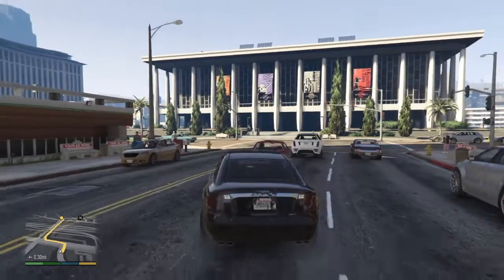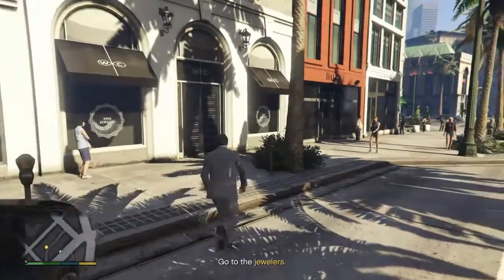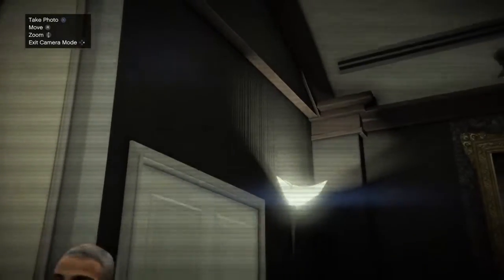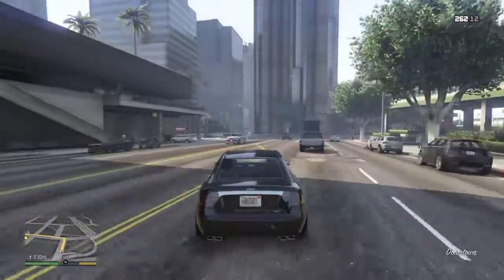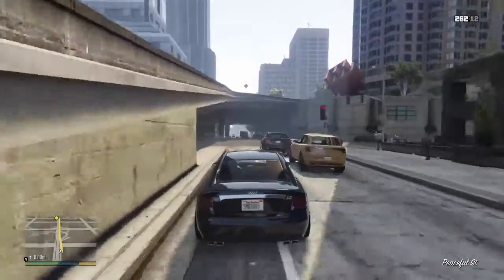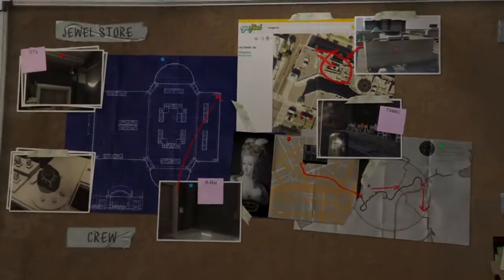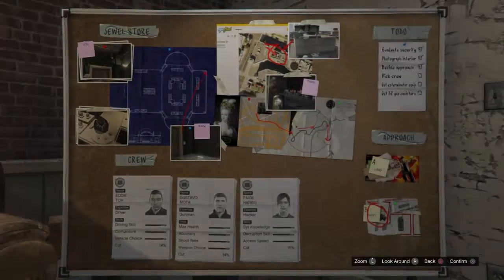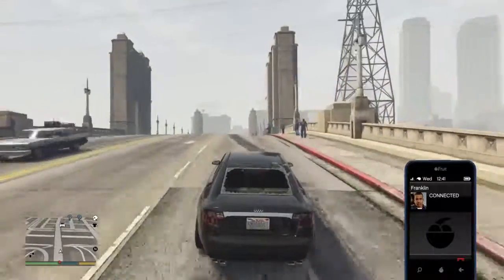Grand Theft Auto 5 : Jewelry Store Job Planning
Gta5